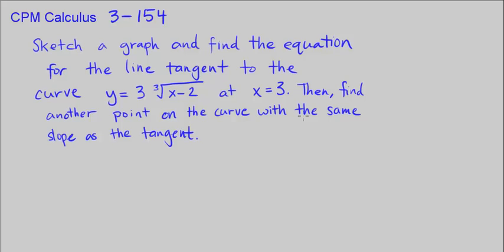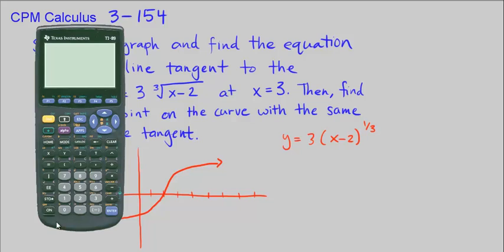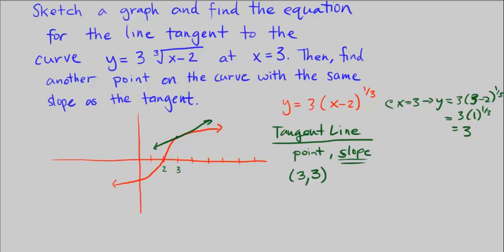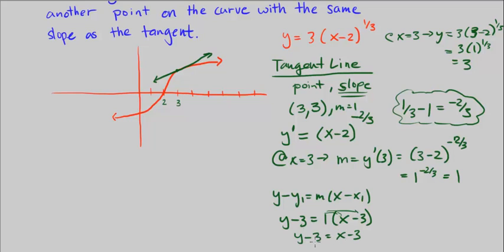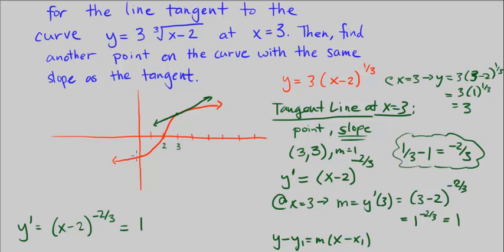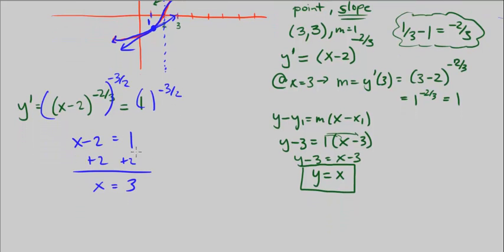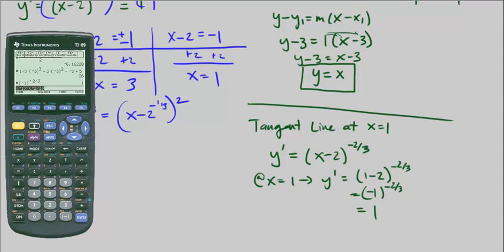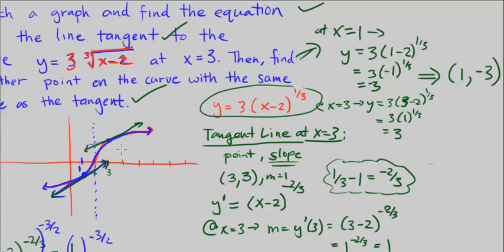CPM Calculus 3-154 - Finding the tangent line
Finding the tangent line